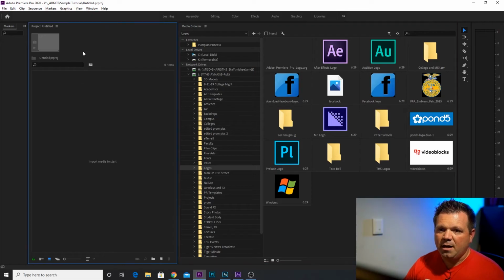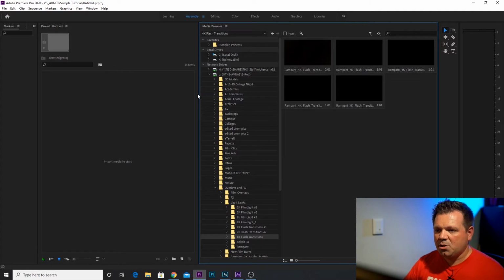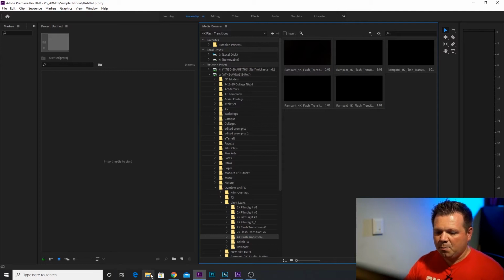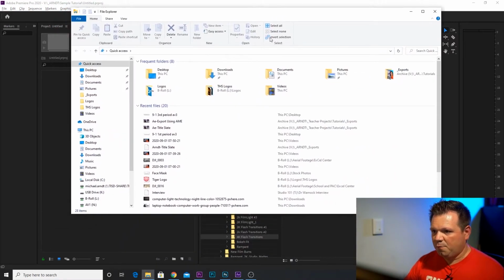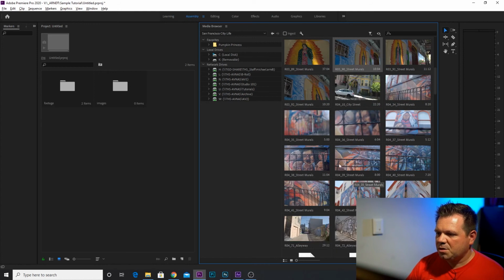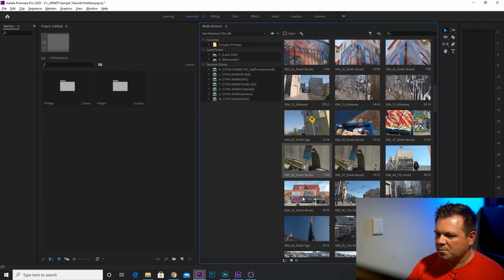Premier: Project Setup and Organization